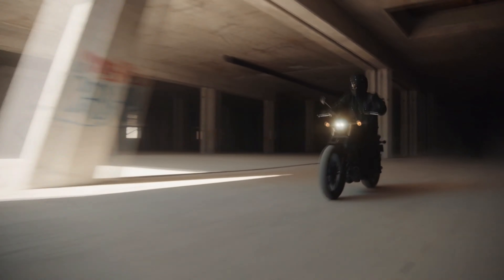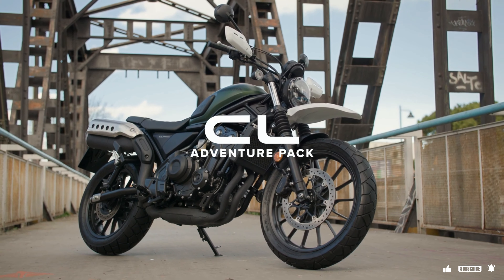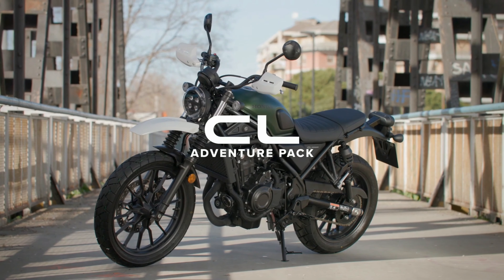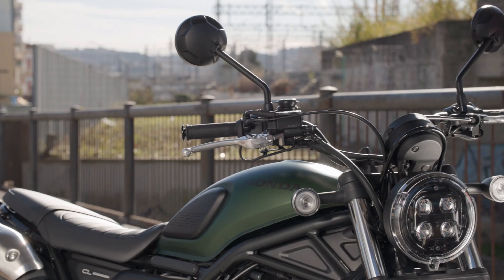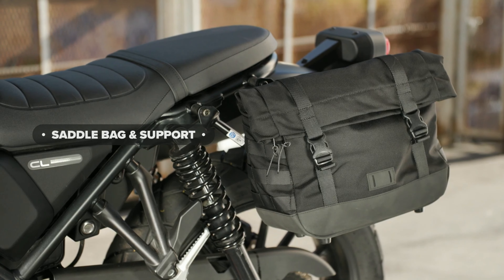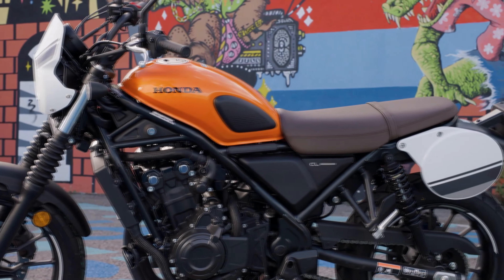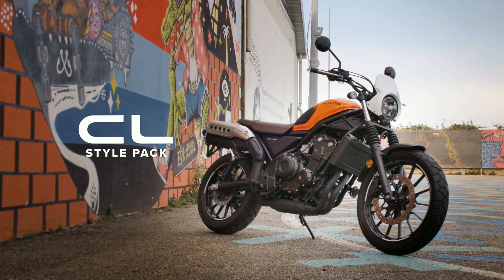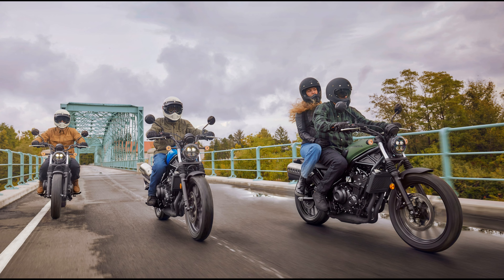HONDA CL500 * Model FEATURES & ACCESSORIES * A&T Design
Honda has a rich history of creating smaller capacity bikes that perfectly cater to riders worldwide. These motorcycles combine ease of use, practical engine performance, affordability, and unique individuality, making them deeply cherished by their owners over time.

The CL series from the 60s and 70s exemplified this, demonstrating that lightweight bikes with off-road capabilities were incredibly fun in urban settings. The high-barred, high-piped design has since become an iconic look for many modern riders.

Fast forward five decades, and in 2018, Honda introduced the A2 license-compatible CMX500 Rebel. Its blend of vintage and modern custom style was an instant success, offering extensive customization options. This bike's appealing engine, chassis, and design have captivated young riders, earning it the title of Europe's best-selling custom bike for two consecutive years.

Now, five years later, Honda has introduced a new model, proudly carrying the CL badge for those who want to stand out. The CL500 draws heavily from the original CLs' formula, featuring the right look, the right engine, and the durability to handle urban challenges. When it comes to customization, the only limit is the owner's imagination.

Mr. Hiroshi Furuse, Large Project Leader at CL500 Honda R&D Japan, states:

“We developed the CL500 as a machine that truly allow its owners to stand out from the crowd, and as a form of self-expression. It can be used and enjoyed casually – without hesitation – by the young generation in their daily lives and is designed to become a joyful and integral part of a lifestyle. In standard form, the off-road street style has a visual charm unlike any other model in the Honda range, and can really inspire owners to take it further in any direction they wish.”

0:03 - TECHNICAL FEATURES

Our iconic style starts with the 12L fuel tank; smooth, rounded and perfectly formed, with authentic rubber knee pads for comfort. And everything that can be – engine, frame and suspension – is blacked out for sleek, minimalist looks. Rubber gaiters protect fork legs, just like back in the day. High, wide handlebars give excellent control and, in true CL tradition, mirror the evocative high-level exhaust muffler, with its distinctive drilled stainless heat shield and twin-pipe exit, that sits just right.

A complete range of Genuine Honda accessories is available for the CL500, offering ample options for personalization according to an owner's preferences.

The rear subframe is designed for easy attachment of cosmetic parts and soft rear panniers, while a rear rack accommodates the 38L top box. Additionally, there's a 30mm higher seat option, finished in brown with black double stitching, ideal for taller riders.

For a classic off-road look, cosmetic additions include lightweight polypropylene side number boards, a fly screen, knuckle guards, and a high front mudguard. Practical items feature heated grips, an ACC charging socket, and rear shock covers.

For added convenience, three specially designed accessory packs are available:

1:00 - ADVENTURE PACK
- Knuckle guards
- High front mudguard
- Rear shock cover
- Rally footpegs

1:58 - TRAVEL PACK
- Soft saddlebag
- Heated grips
- ACC socket
- Adjustable brake lever
- Tank pad

3:02 - STYLE PACK
- Headlight cowl
- Cowl stripe
- Wheel stripes
- Rear side cover
- Rear side cover stripe
- High seat

2023 HONDA CL500 Specifications:
ENGINE
- Engine Type: Liquid-cooled DOHC 4-stroke 4-valve two-cylinder
- Engine Displacement: 471cc
- Bore x Stroke (mm): 67 x 66.8
- Compression Ratio: 10.7:1
- Max. Power Output: 34.3kW @ 8500rpm
- Max. Torque: 43.4Nm @ 6250rpm
- Noise Level (dB): Lwot- 76.1dB; Lurban - 72.9 dB
- Oil Capacity: 3.2L
- Starter: Electric

FUEL SYSTEM
- Carburation: PGM-FI electronic fuel injection
- Fuel Tank Capacity: 12L
- CO2 Emissions WMTC: 84 g/km
- Fuel Consumption: 27.7 km/l

ELECTRICAL SYSTEM
- Battery Capacity: 12V 7Ah

DRIVETRAIN
- Clutch Type: Wet multiplate, assisted slipper clutch
- Transmission Type: 6 speed manual transmission
- Final Drive: Chain

FRAME
- Frame Type: Steel diamond

CHASSIS
- Dimensions (L x W x H): 2175mm x 830mm x 1135mm
- Wheelbase: 1485mm
- Caster Angle: 27°
- Trail: 108mm
- Seat Height: 790mm
- Ground Clearance: 155mm
- Kerb Weight: 192kg
- Turning radius: 2.6 m

SUSPENSION
- Suspension Front: Telescopic 41mm Upright forks, 150mm travel
- Suspension Rear: Twin shock with 45mm round pipe swingarm, 5-step pre-load adjustment

WHEELS
- Wheels Front: Cast Aluminium
- Wheels Rear: Cast Aluminium
- Tyres Front: 110/80R19M/C 59H
- Tyres Rear: 150/70R17M/C 69H

BRAKES
- ABS Type: 2 channel
- Brakes Front: Single 310mm floating disc, 2 piston calipers
- Brakes Rear: Single 240mm disc, 1 piston calliper